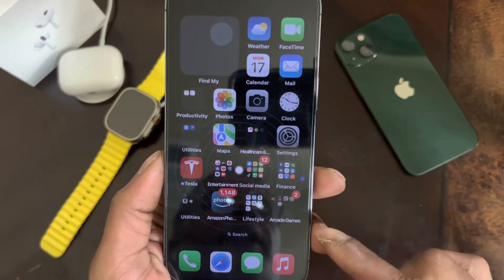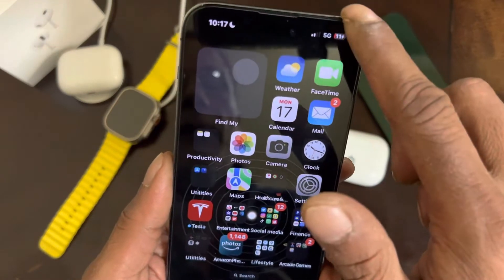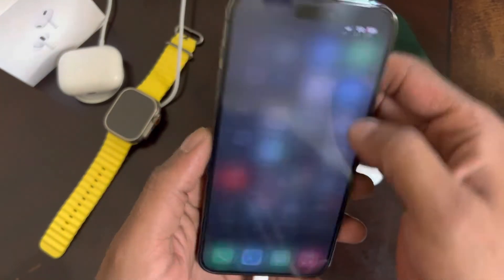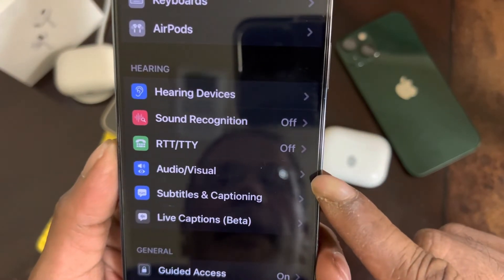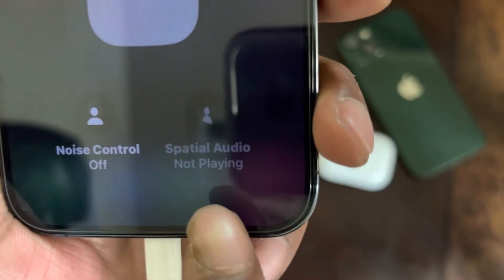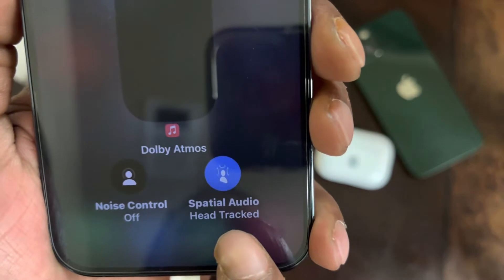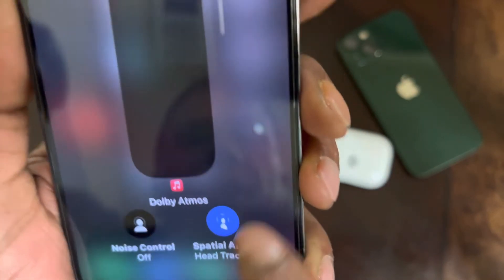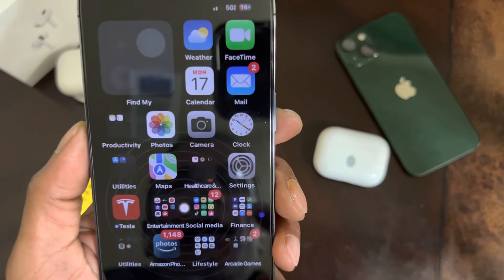Spatial Audio "Not Working " Error in iPhone and iPad Let's Fix It!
Spatial Audio Not Playing in iPhone or
¡Pad? Don't Worry. This simple troubleshooting step will help you Fix it.
AirPods 3, AirPods Pro and AirPods Max are currently supported for Spatial Audio, and if not working or not playing, then try these tips.

Netflix, Hulu, Apple Music, Apple TV+, Prime Video and more Video and Music Streaming Apps now supports Spatial Audio.

If you have any questions, give me a shout on social media & I'II try and answer all the questions you might have.